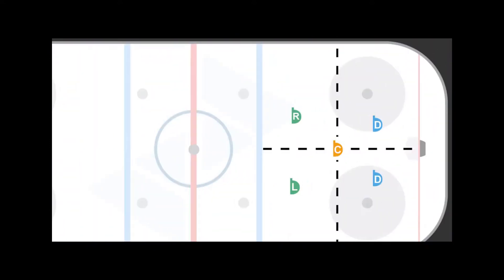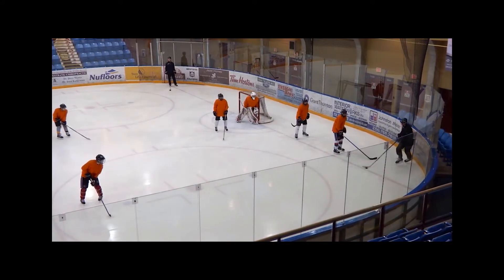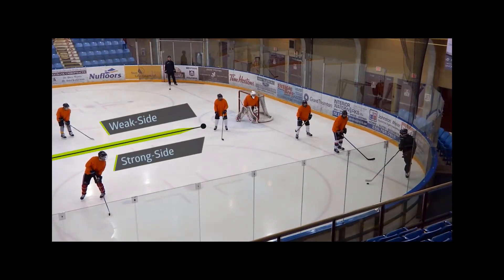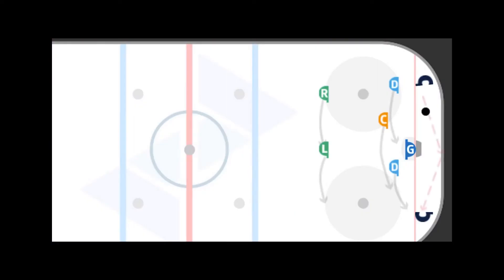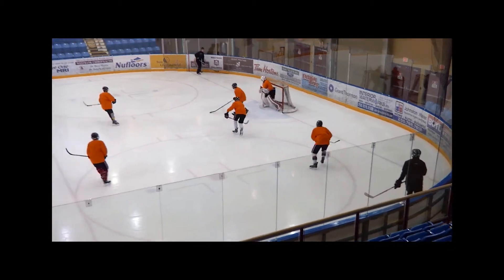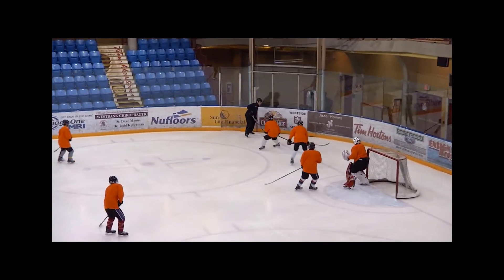Box Plus 1 Dz Coverage